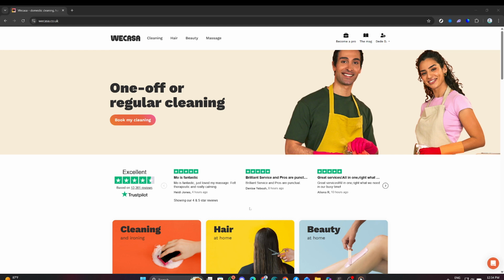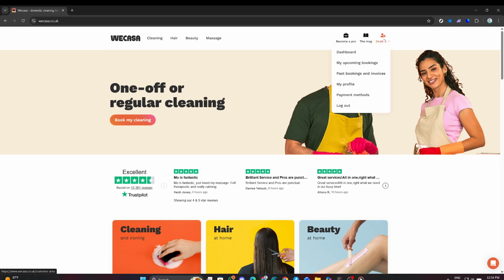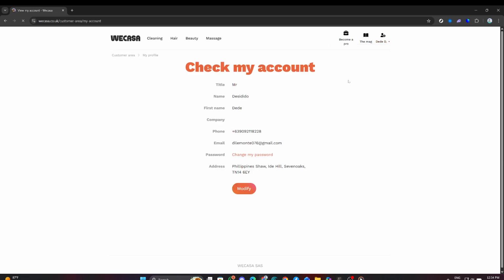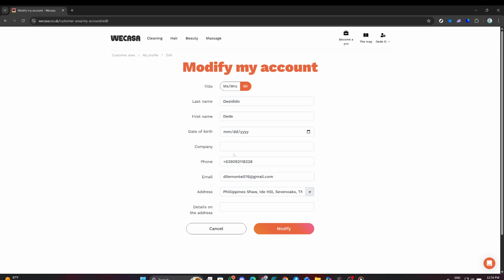How to change name on Wecasa[LATEST GUIDE]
In today's Video we cover, How to change name on Wecasa